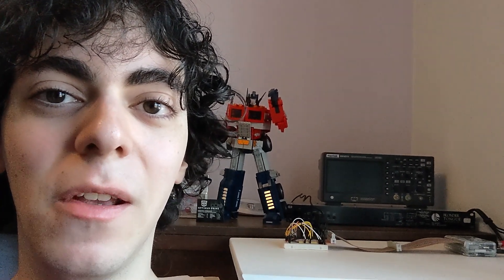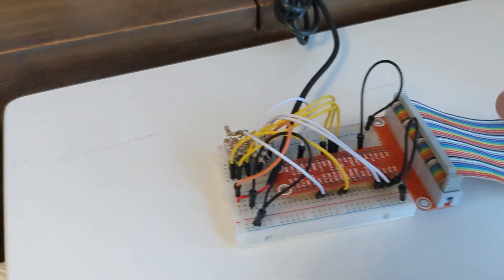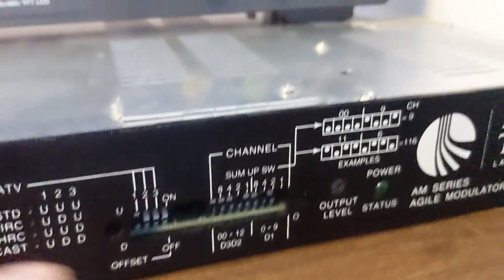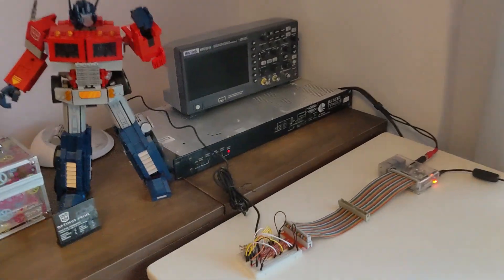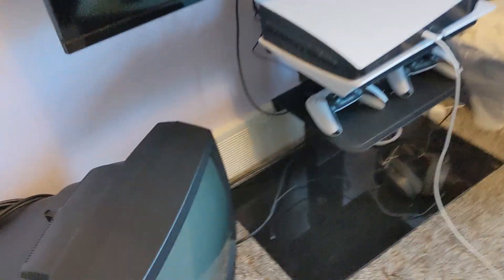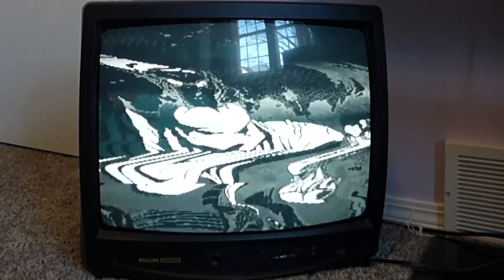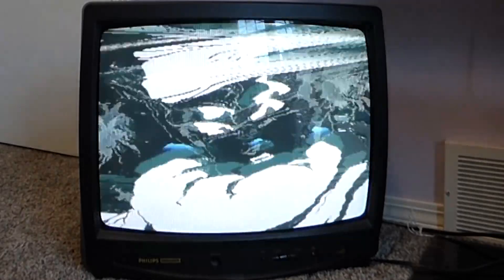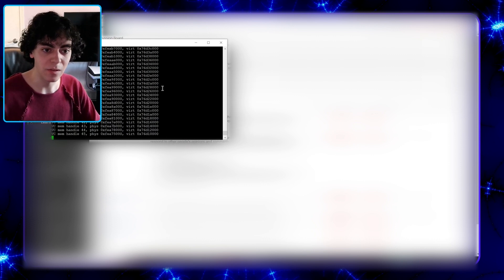Raspberry Pi Drives a CRT TV with Software Generated Signals - SAVE Hardware Demo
AWESOME NEWS!!
SAVE has an official online home on the Chosen Few Software website.